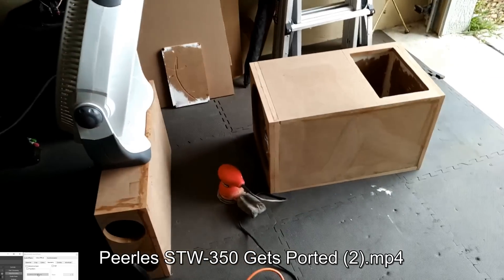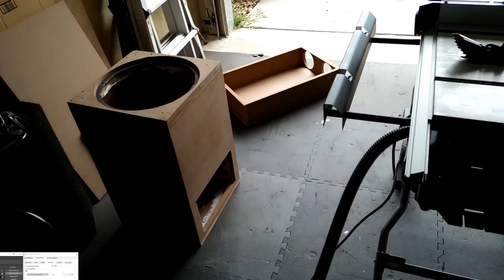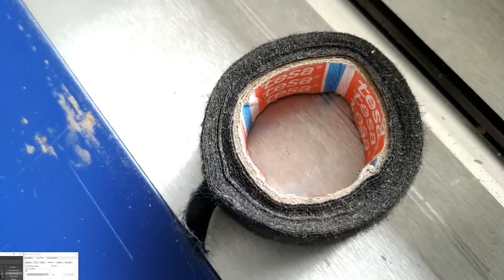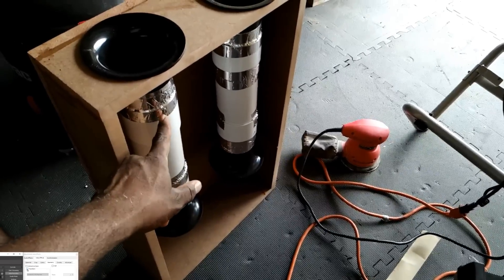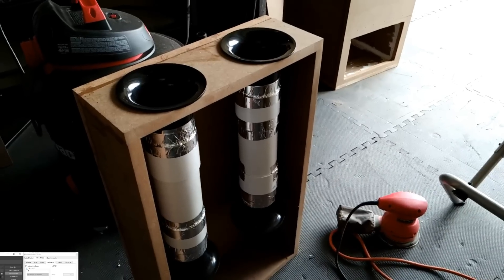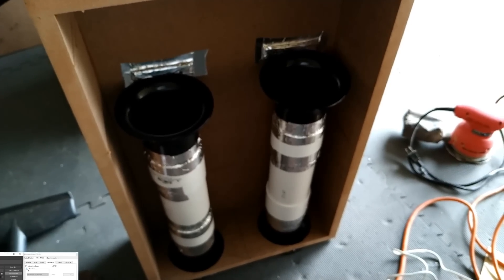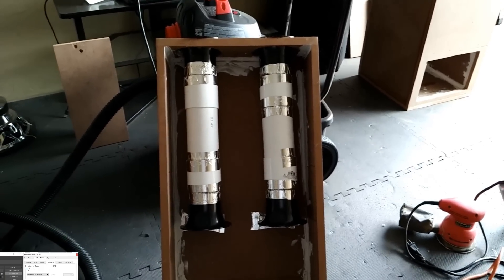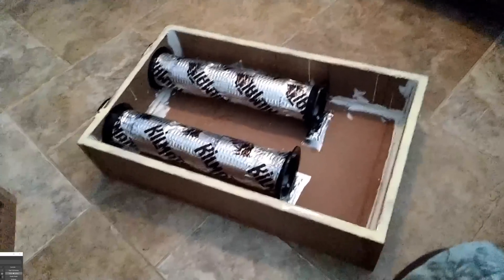Can You Port A Sealed Enclosure - Part 2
This is video #2 in which share with you guys how I converted my sealed enclosure to a ported enclosure for my Peerless Tymphany STW350F .
Port Tuning: 25Hz
Total Volume:4.1cu.ft.

Auxiliary battery - 120AHr AGM
Amp - Audiopipe 2000.1d
LOC - PAC LC2i